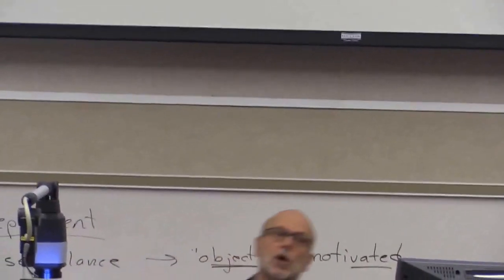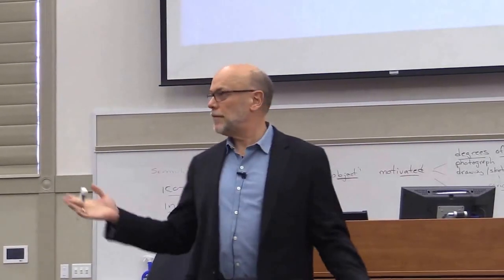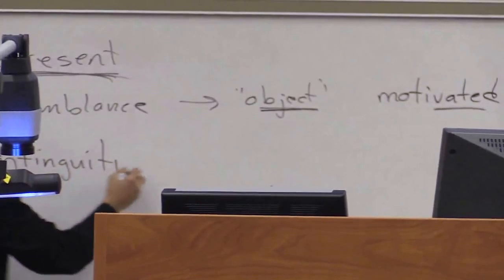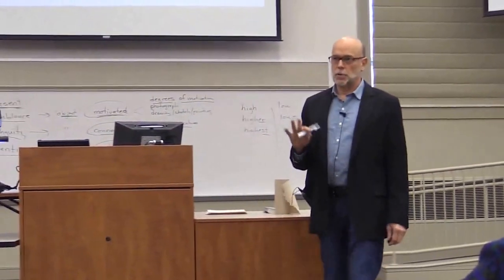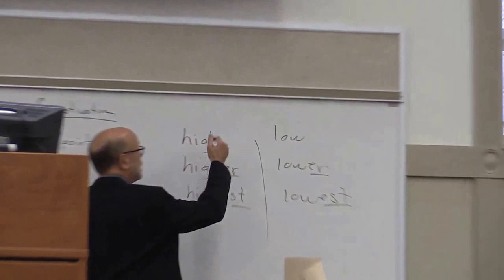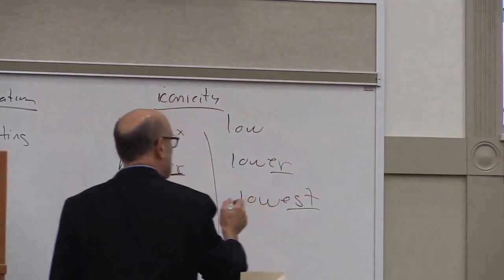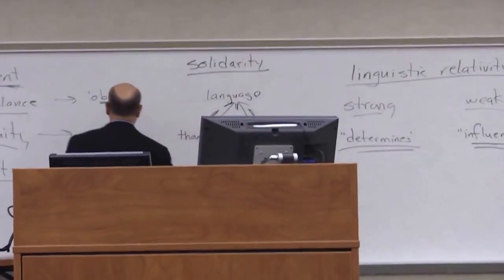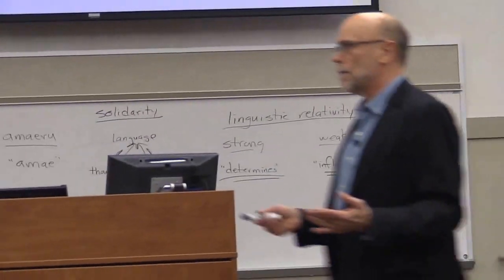[Comm 220] Chapter 5 Lecture 1